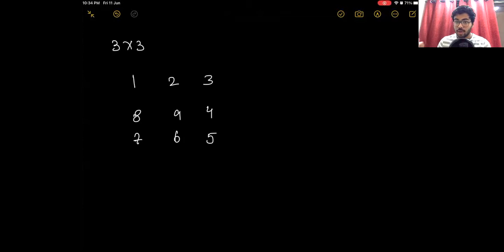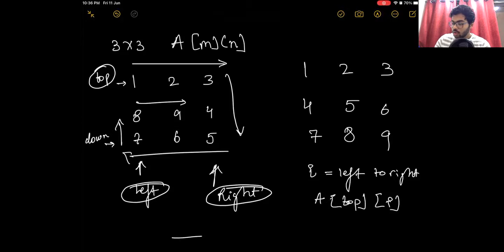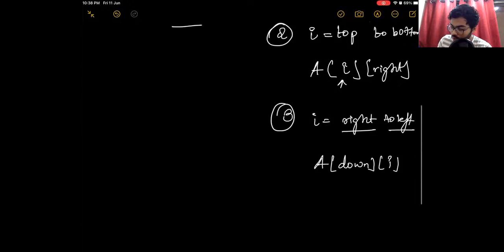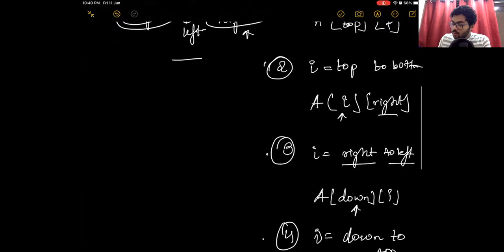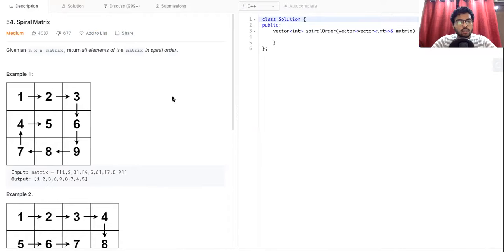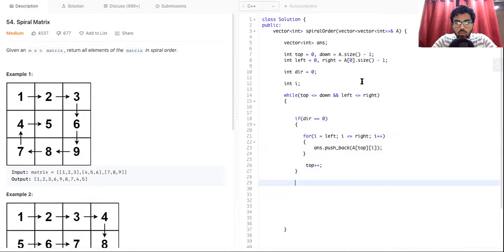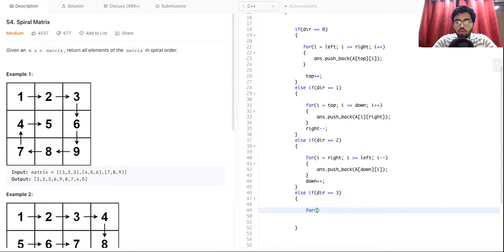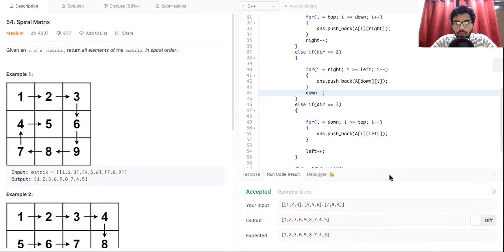Spiral Matrix | Leetcode